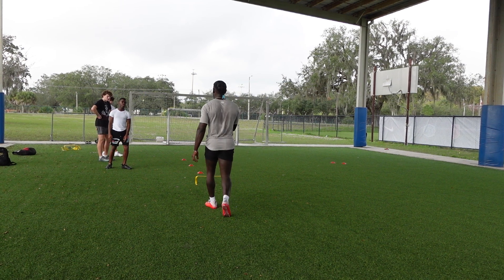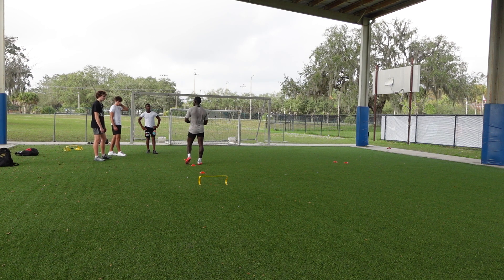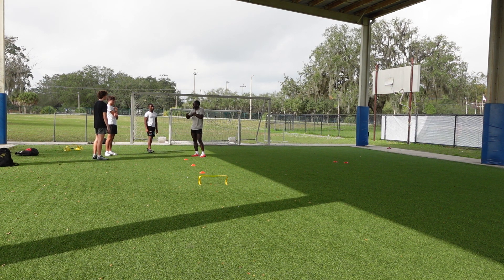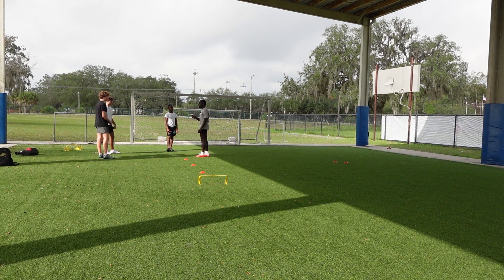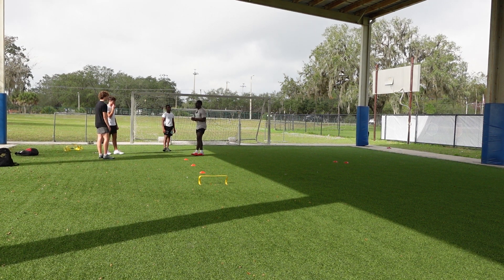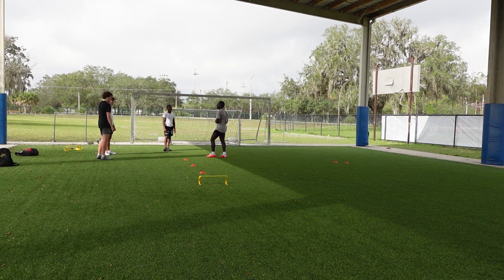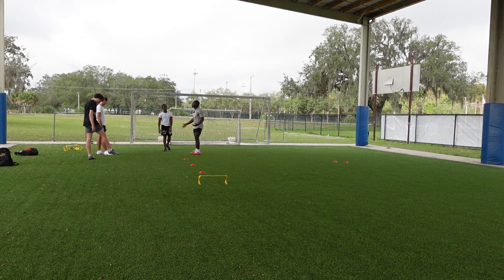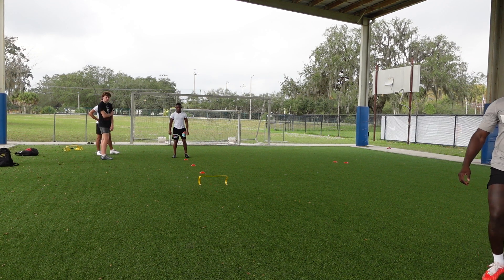1 on 1’s EXPLANATION (Must Watch)